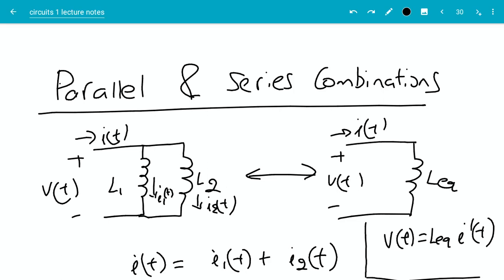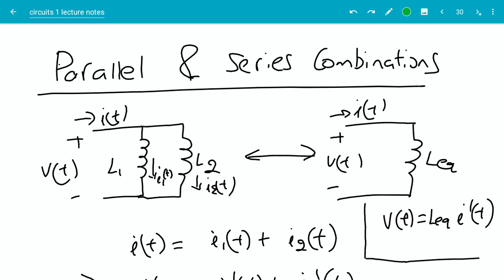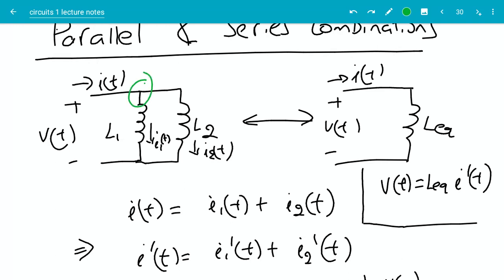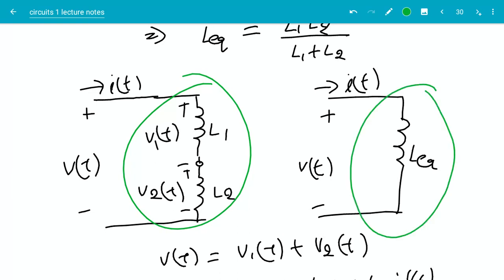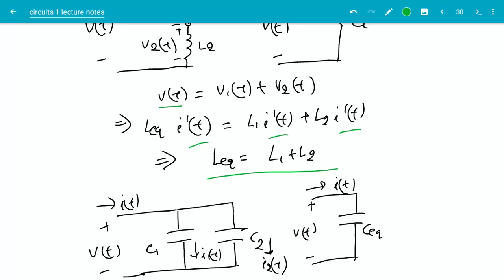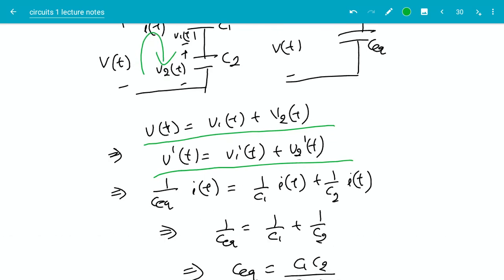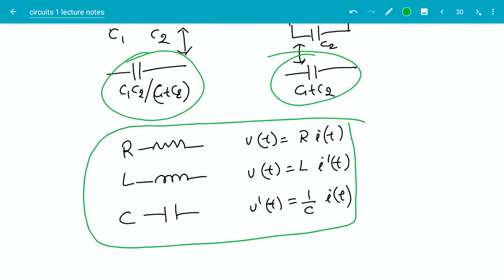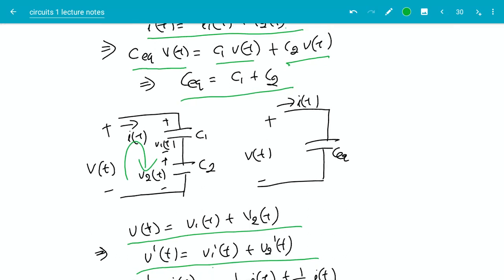Combinations of inductors and capacitors